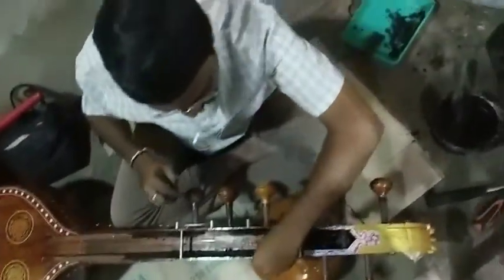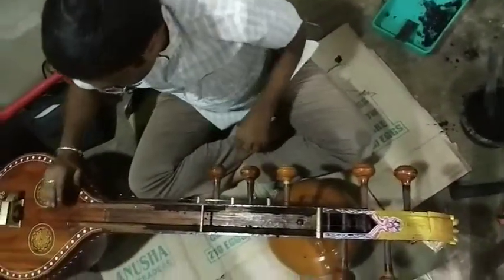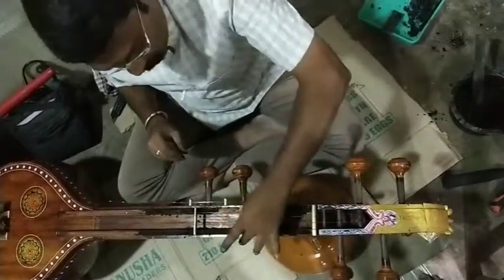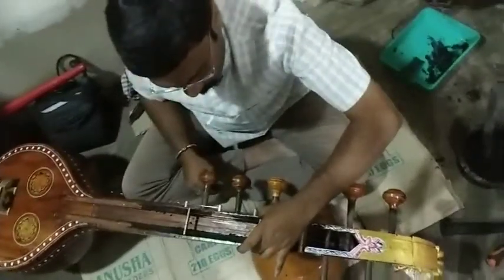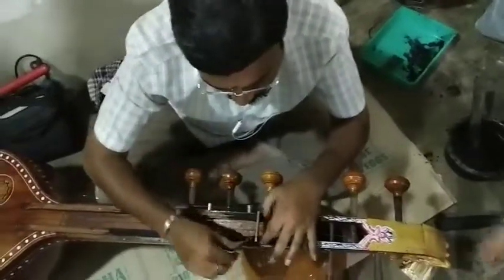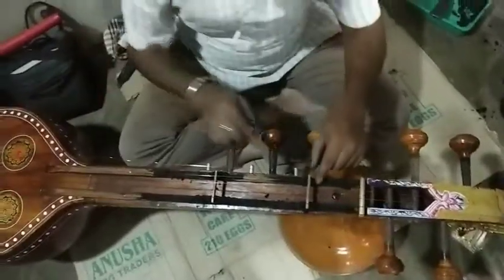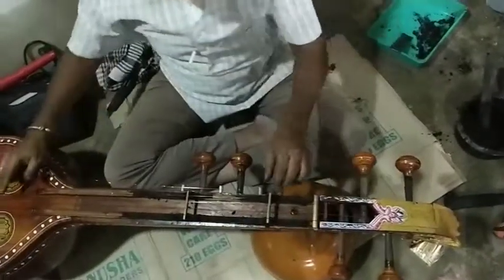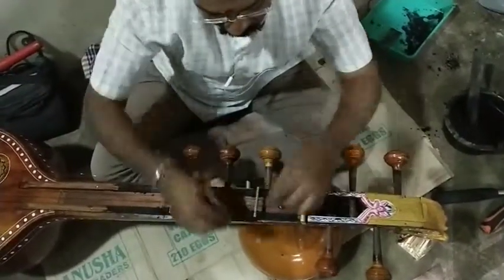VEENA MELA making at ARUNA Musicals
VEENA MELA making is a very long process The MELA maker should have a thorough knowledge of harmonics or Swarasthaanam in music. Before which one should have at least 10years of experience in making a veena (Body). Naada or the Bridge set up is as important as Swarasthaanam . A Proper proportion mixture of HoneyBee wax  & fine coal powder, is MELA wax. When it's in a hard molten state, it's made to settle on the railings as shown. Then just beneath the respective harmonics, the fretts are layed. A nice n smooth curvy finishing is made by knife swiping over the black waxing.  🙏